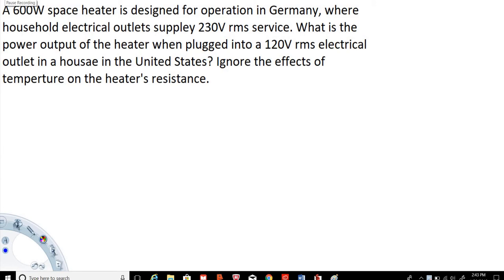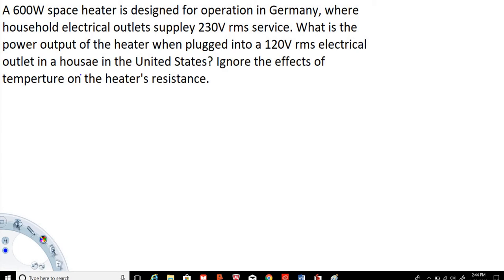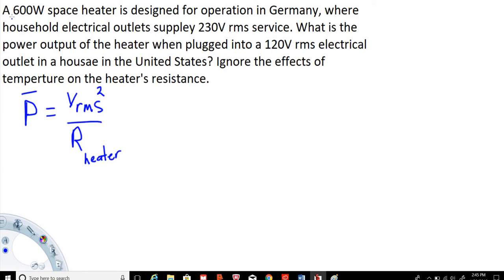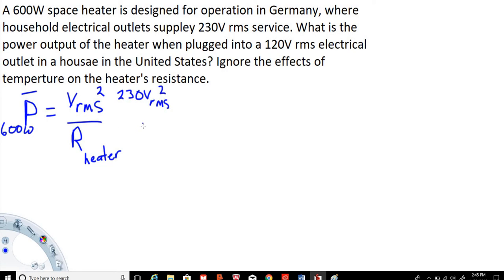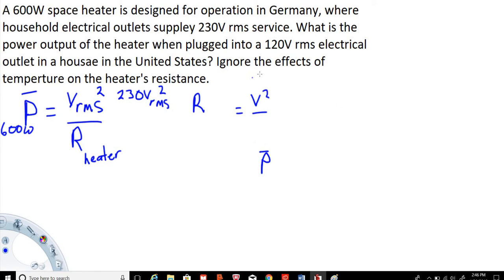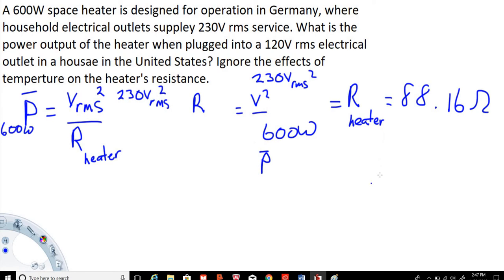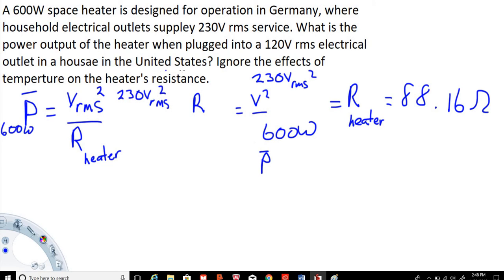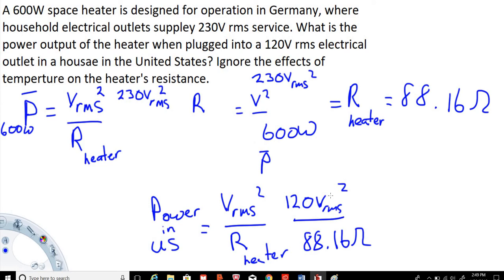Power of a 600W space heater in Germany and power of same heater in United States